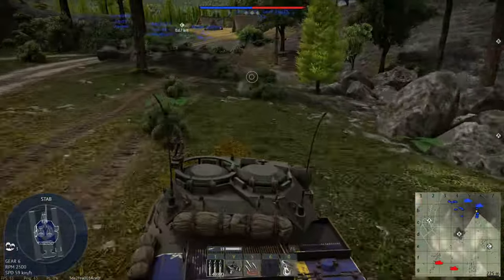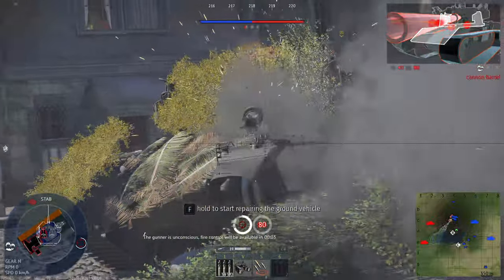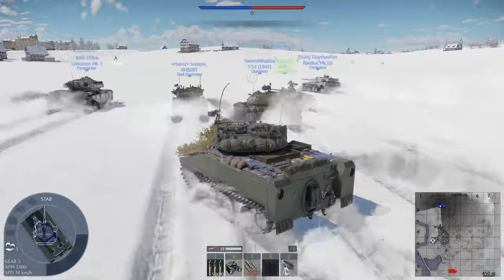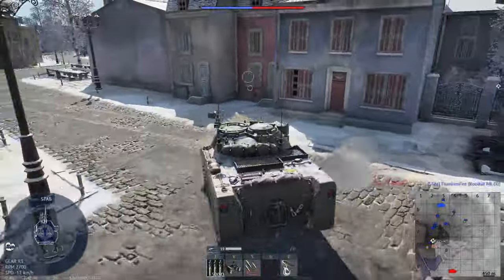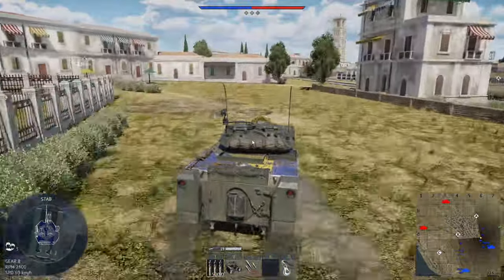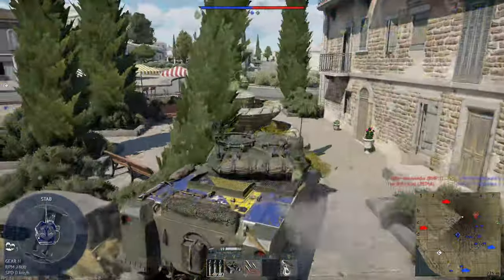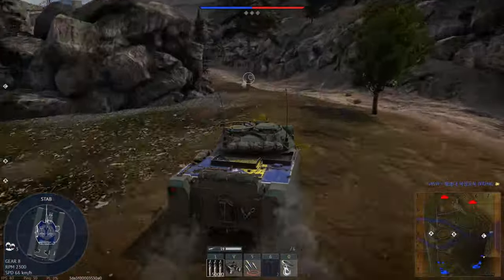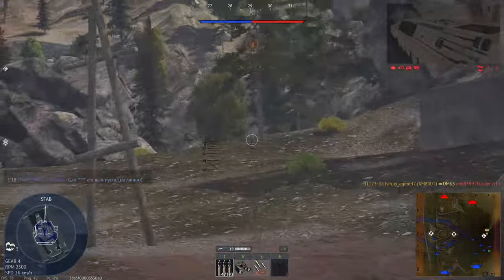How good is XM800T?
In this video, I take the XM800T for a spin in War Thunder and dive deep into its performance, strengths, and weaknesses. Join me as I test out this unique American armored vehicle in combat, highlighting its impressive speed, firepower, and agility on the battlefield. I'll discuss how the XM800T handles various situations, from close-quarters combat to long-range engagements, and share tips on how to make the most out of this light, nimble tank. Whether you're new to the XM800T or a seasoned player looking for insights, this video has something for everyone. Watch as I give you an in-depth look at this exciting vehicle in action!